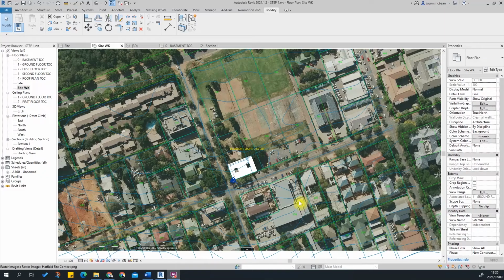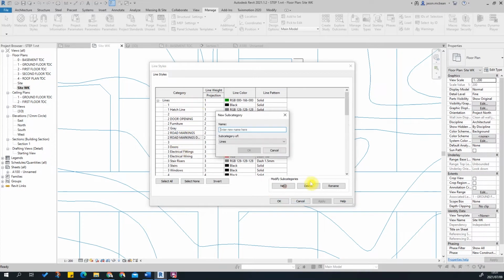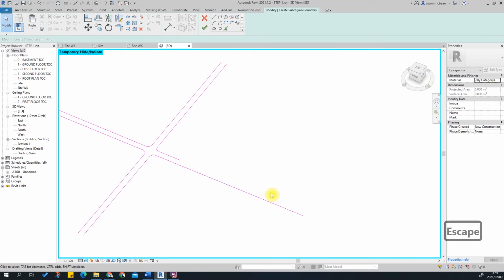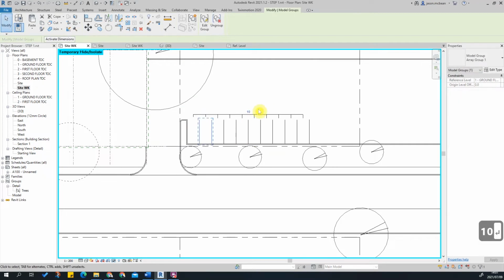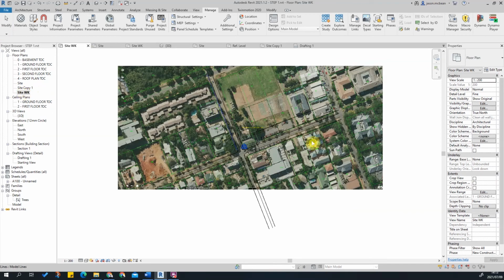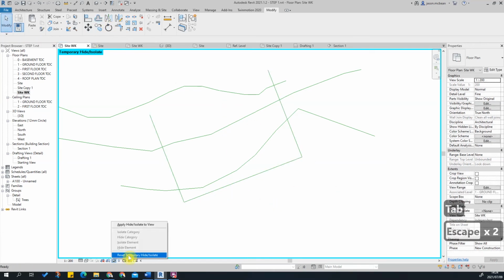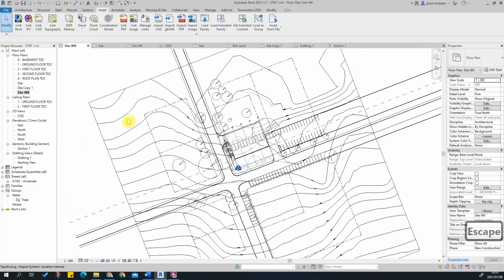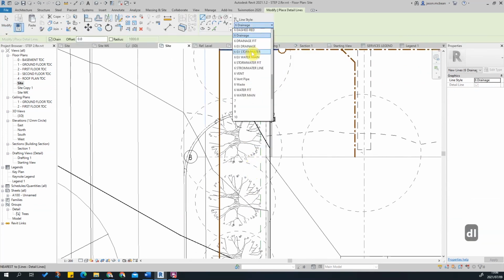CREATING SITE PLAN IN REVIT STEP 2